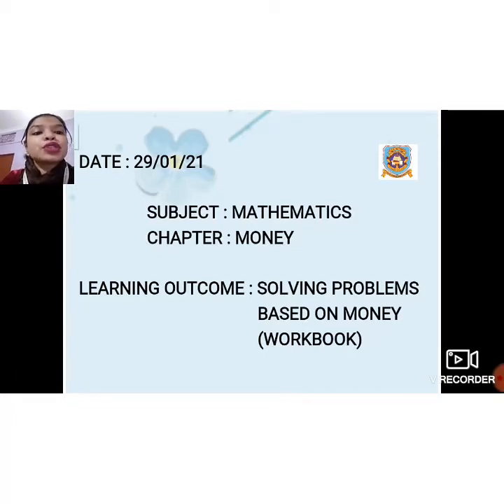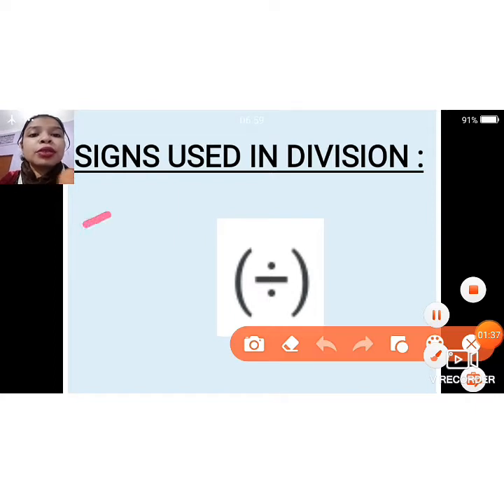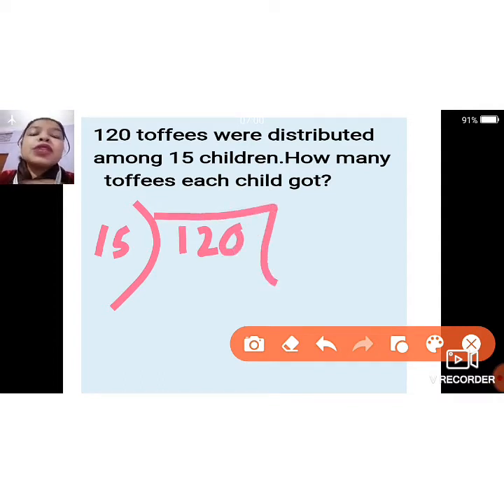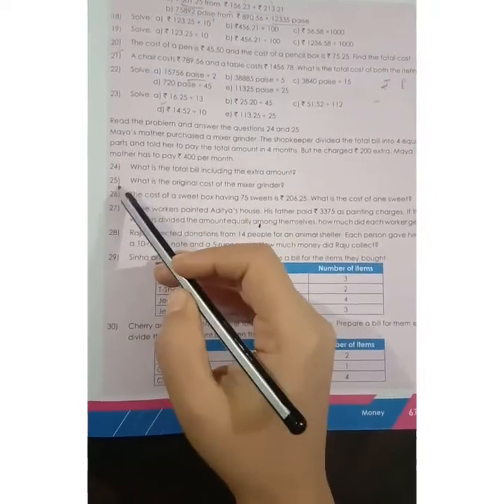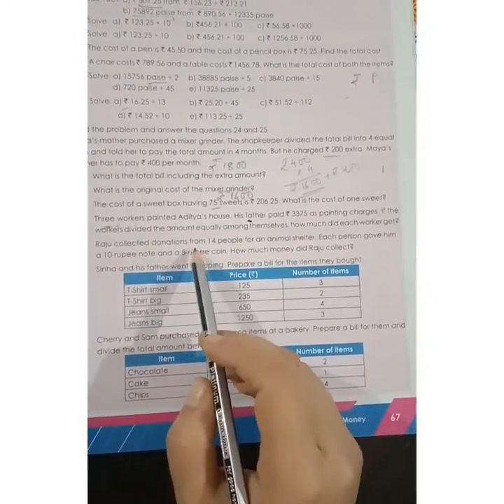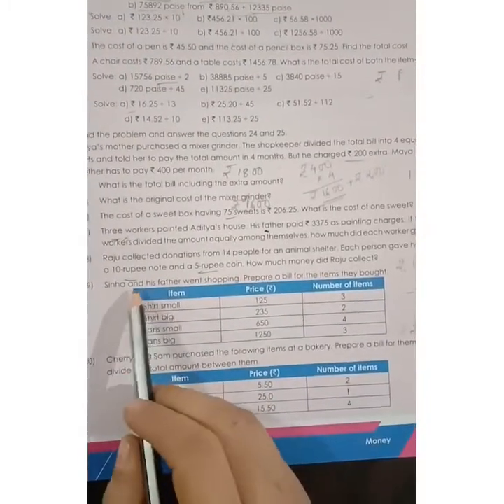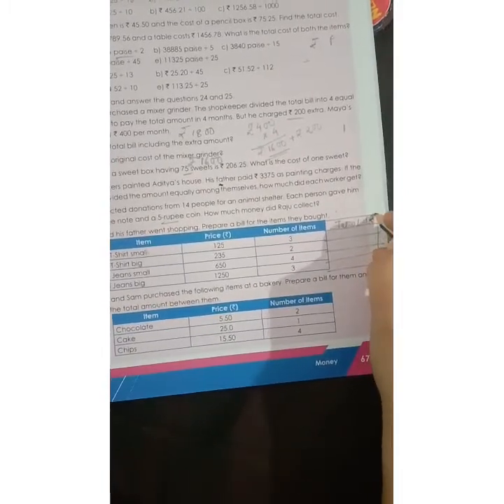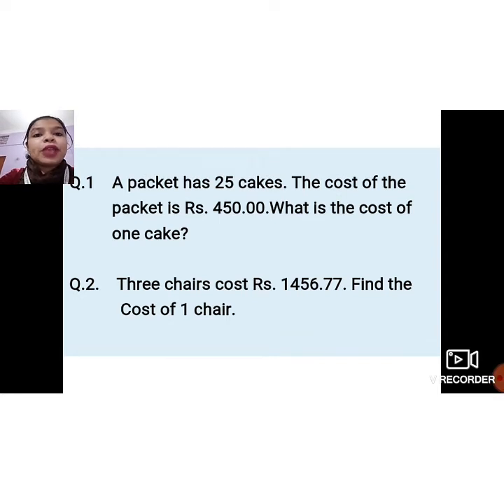Money~WB Class: 4(B) Date:29/01/21